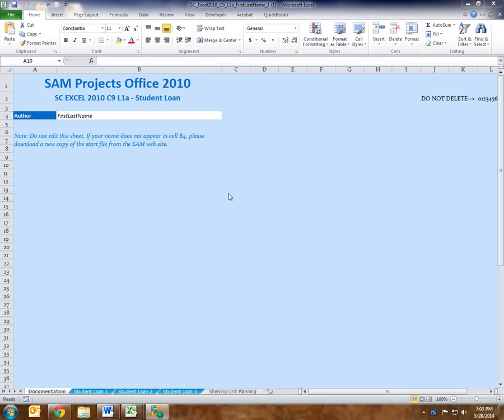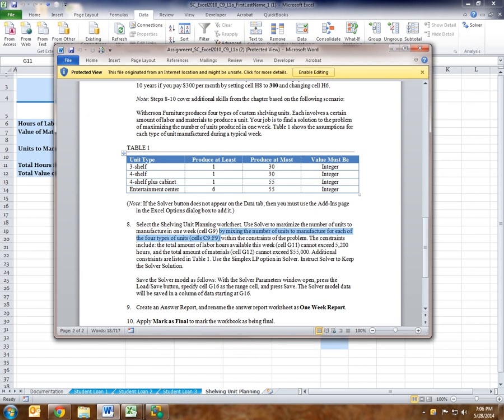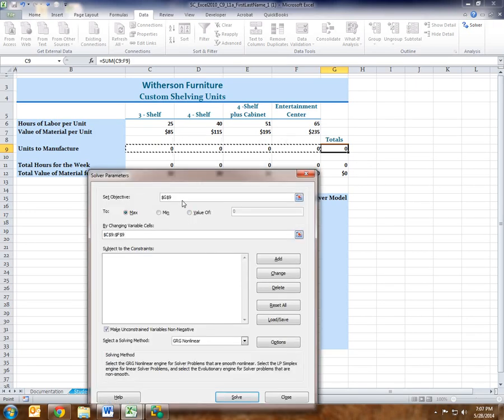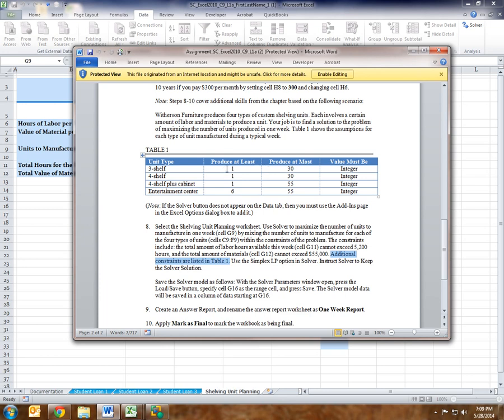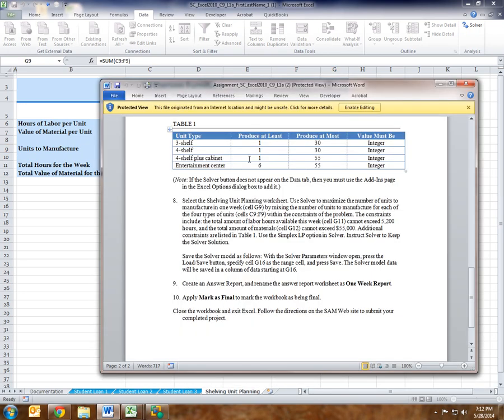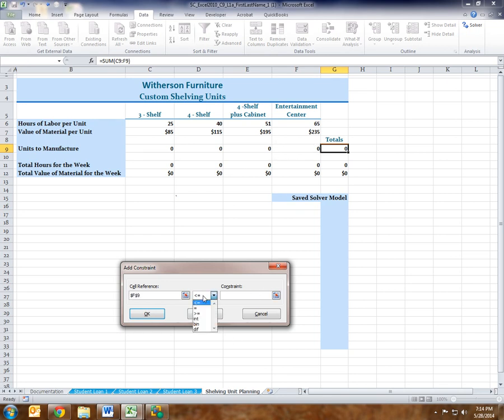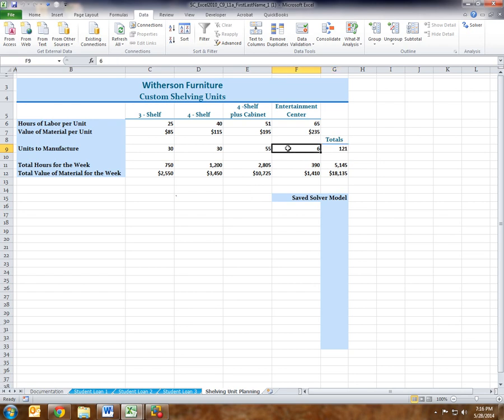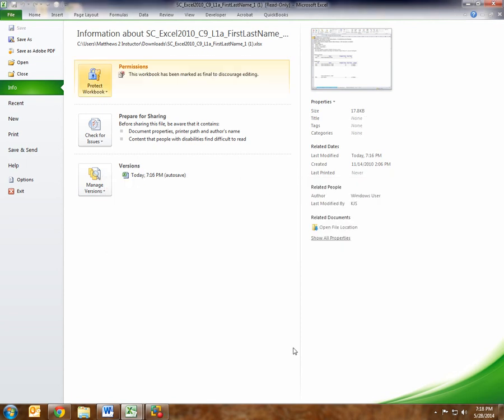Excel 2010 Ch 9 Lab 1 SAM Project Step 8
Excel 2010 Using Solver to analyze.